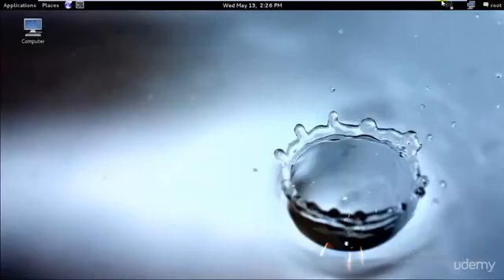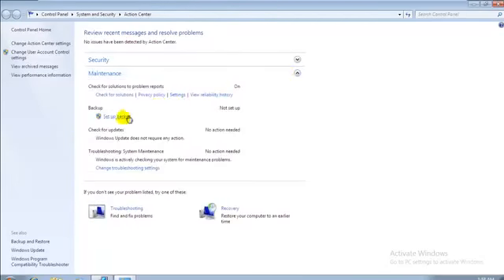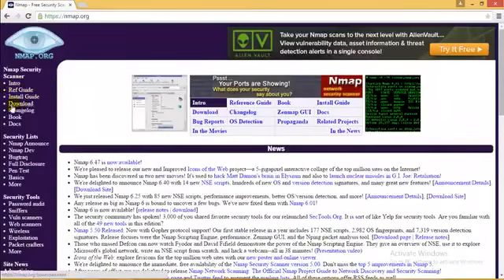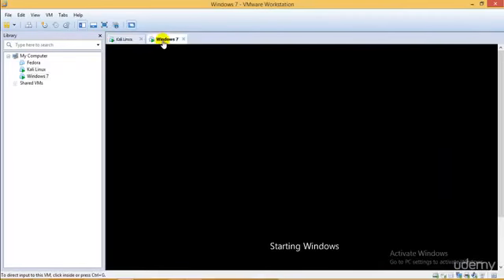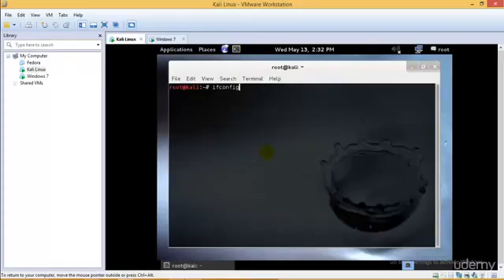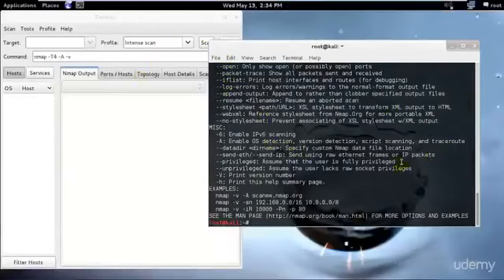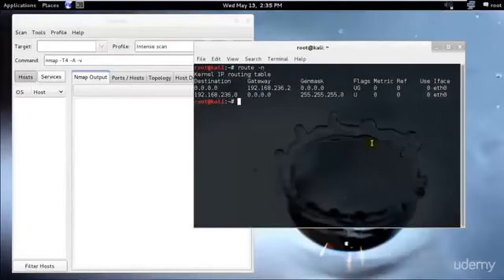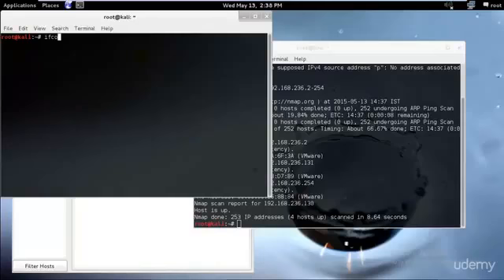Lesson 23 _ Introduction To Nmap And Zenmap.mp4